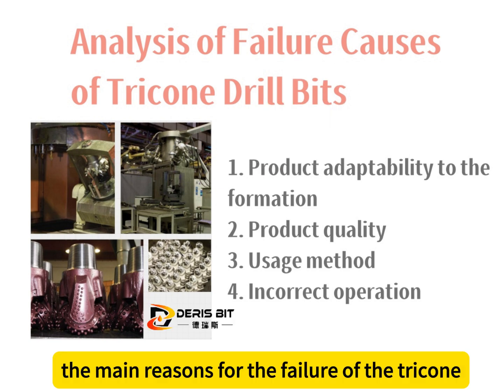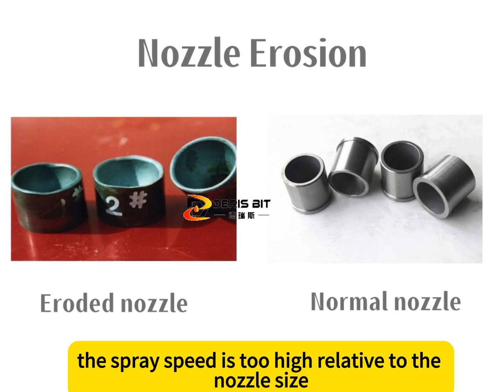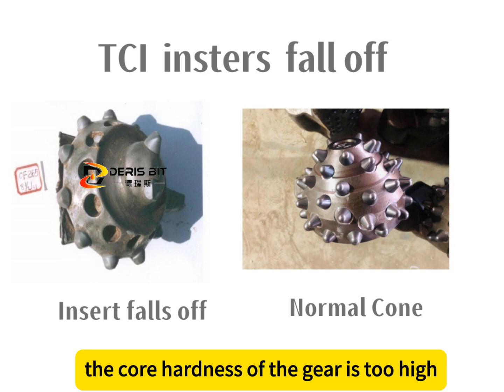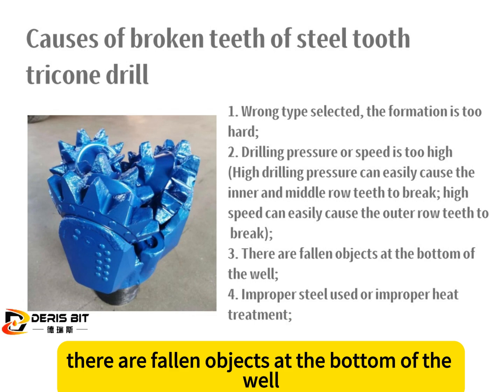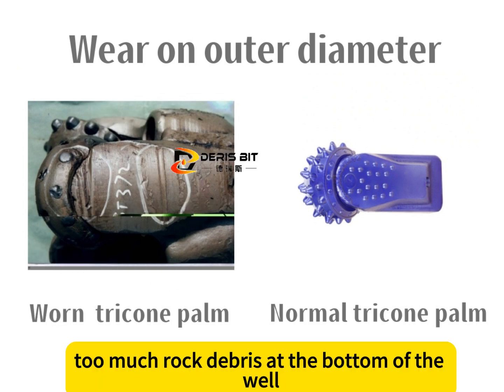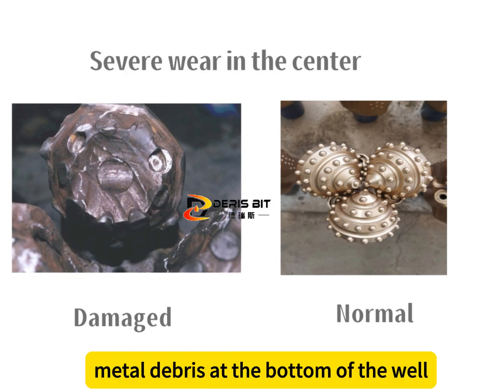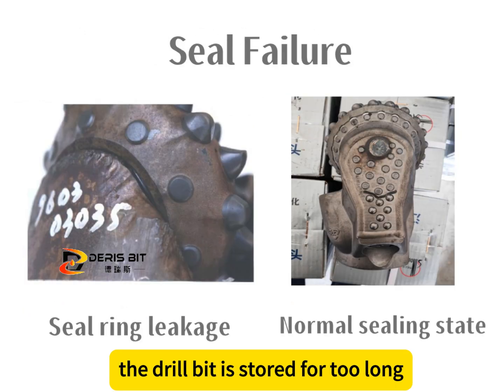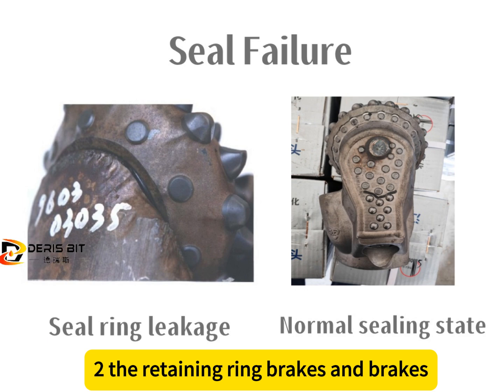Analysis on the main failure causes and manifestations of three-cone drill bits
We all know that in drilling operations, drill bit performance is crucial, which directly affects the efficiency and safety of the operation.
Today, let's talk about the three-cone drill bit, which is the most commonly used drill bit, but it also faces many challenges